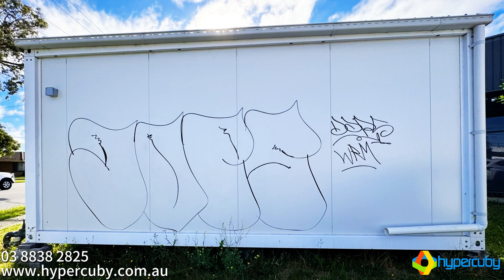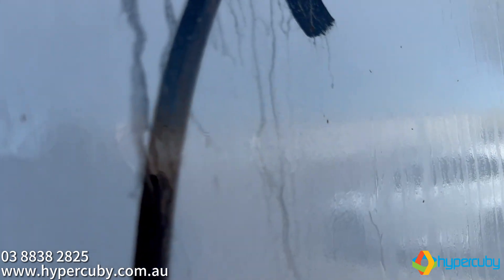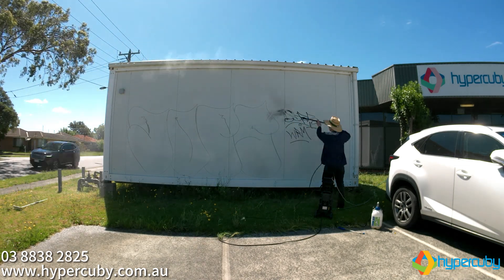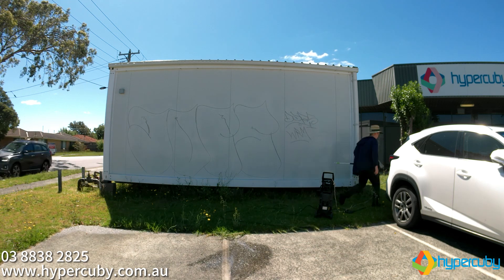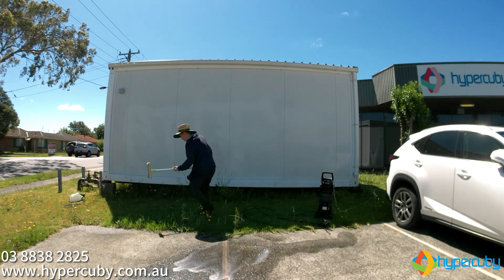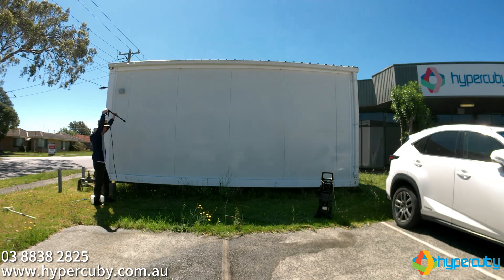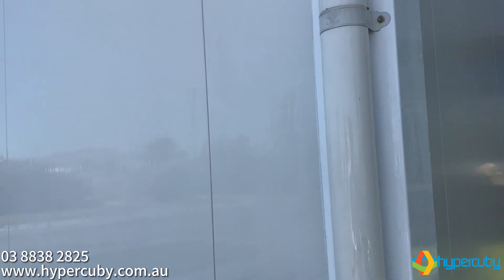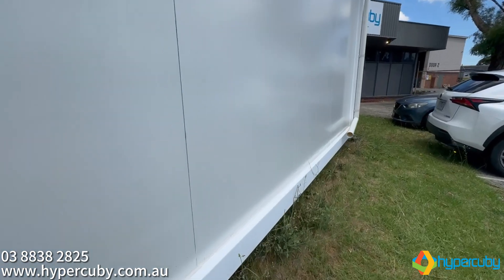Graffiti Removed Effortlessly! Discover Hypercuby's Graffiti-Proof Building Materials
Our Flatcuby was vandalized, but thanks to Hypercuby's innovative building materials, the graffiti was completely removed with ease! 🌟

Watch as we demonstrate the quick and effective cleanup process using household tools and our specially designed materials. Hypercuby ensures durability, value, and protection for your property.

Whether you're looking for resilient construction or graffiti-proof solutions, Hypercuby is your perfect choice.

✅ Durable
✅ Easy Maintenance
✅ Built for Modern Needs